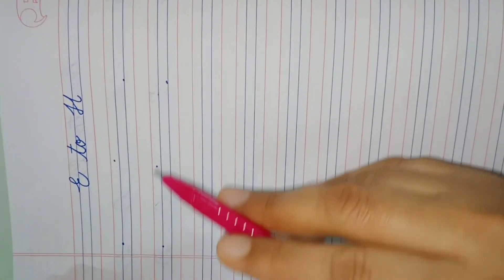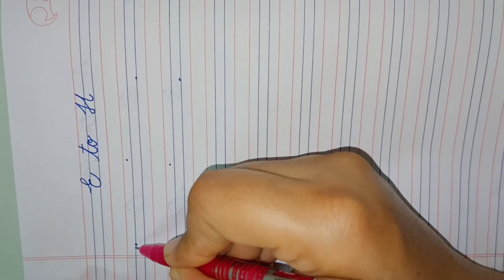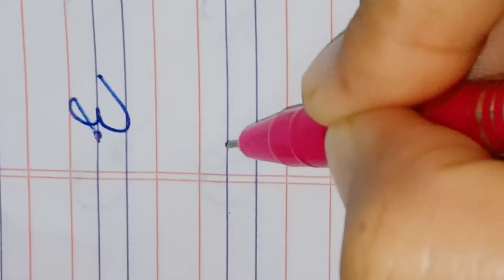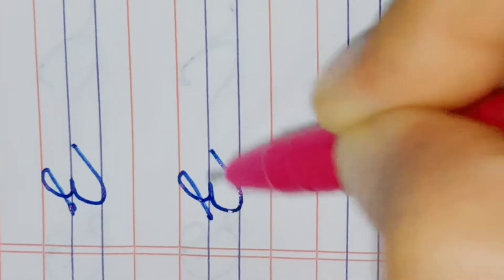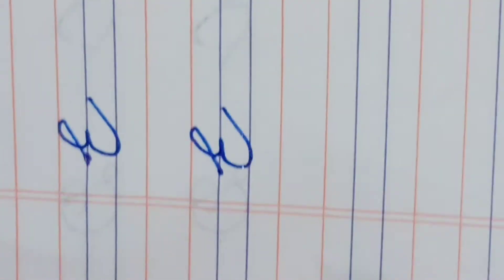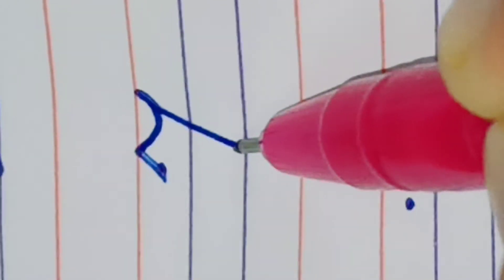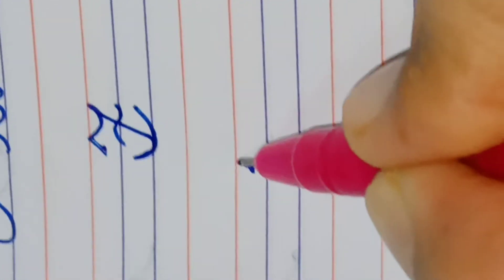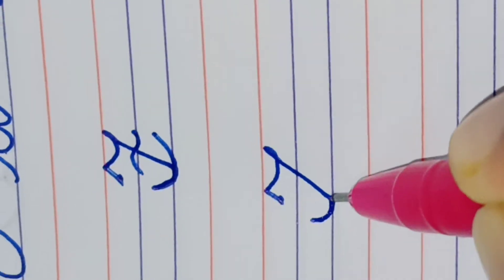Capital Cursive E to H